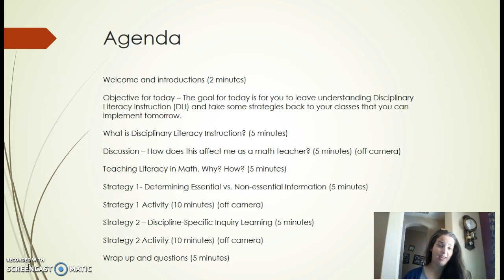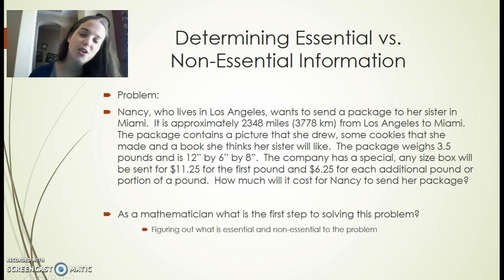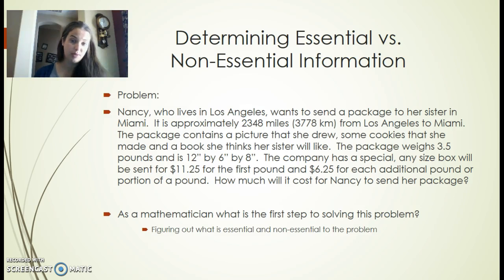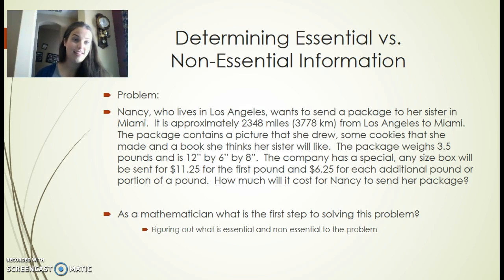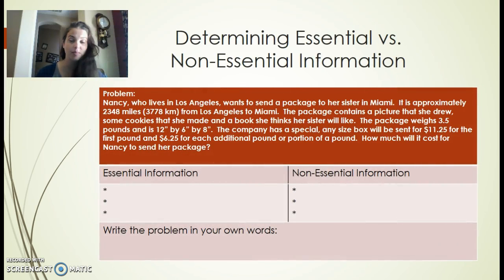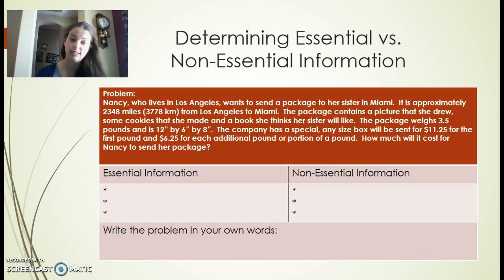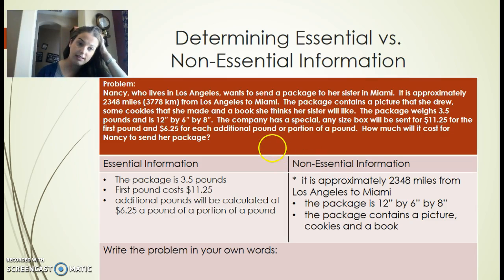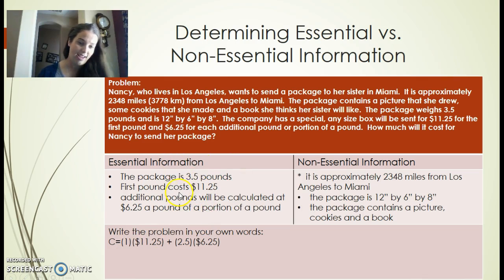DLI presentation Part 1